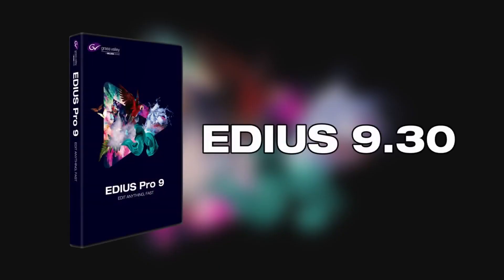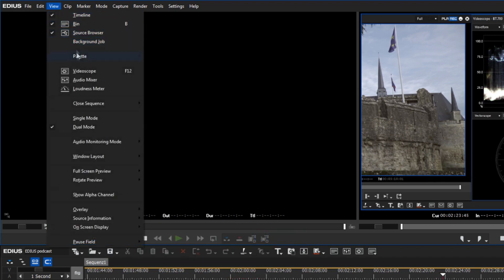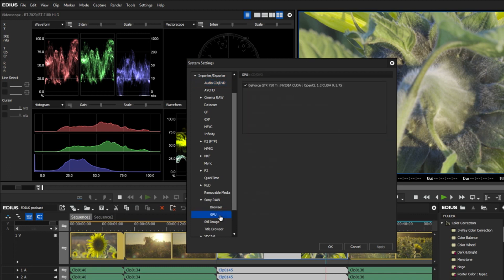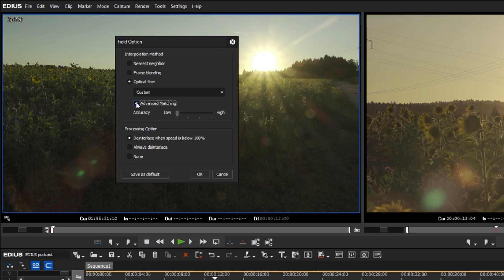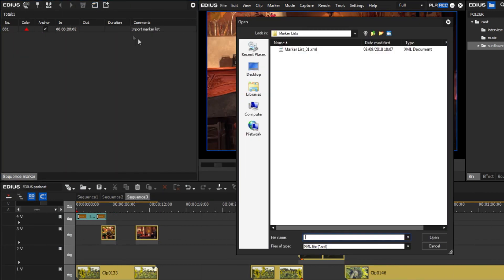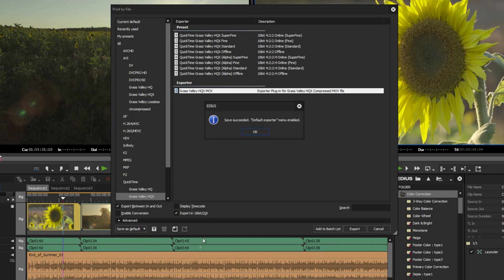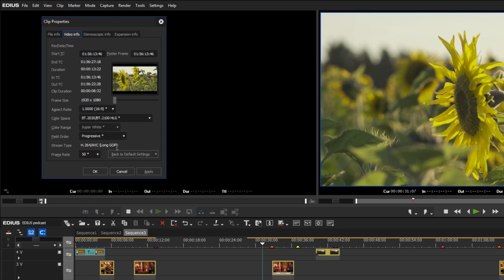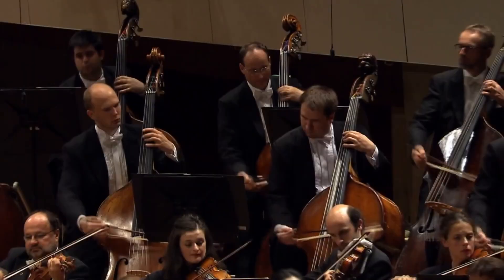Edius 9.30 What is new ?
In this podcast we provide an overview of the new features of EDIUS 9.30.

New:
- Closed caption subtitle display
- 50/60p timecode display
- RED Raw decoding GPU support
- Advanced optical flow options
- Colored markers
- Extension of the default exporter
- Improvements of the media management software Mync
- Further Improvements of EDIUS

EDIUS 9.30 update: available as download on 17th September 2018